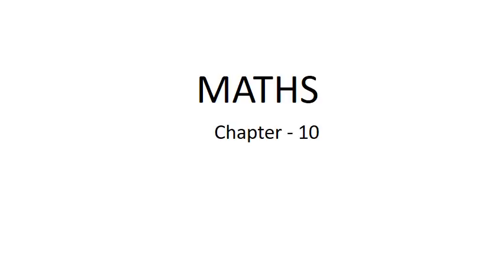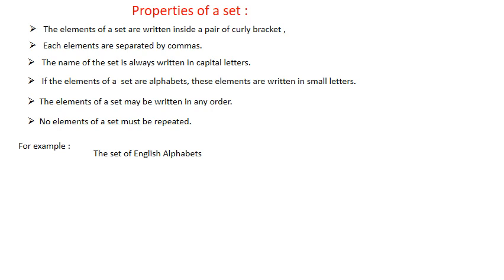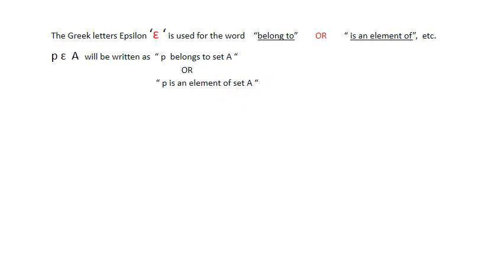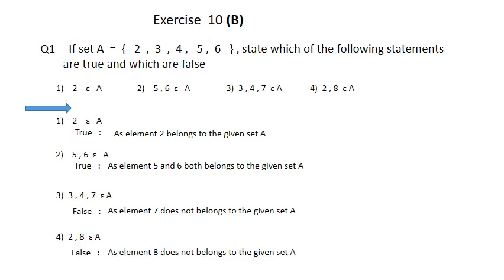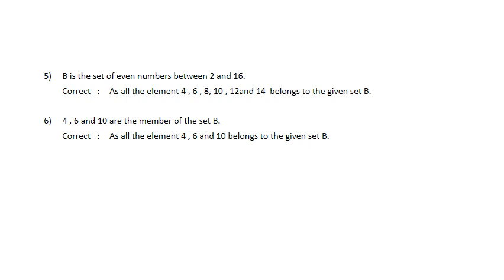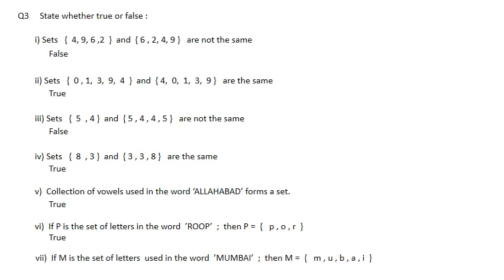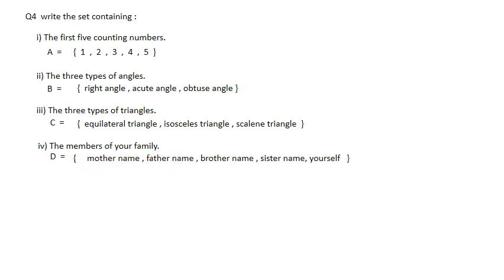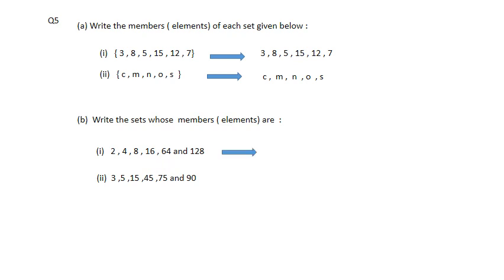ICSE Grade VI - Subject- Math, Ch. SETS. By- Hemangi Ma'am (Part-3).